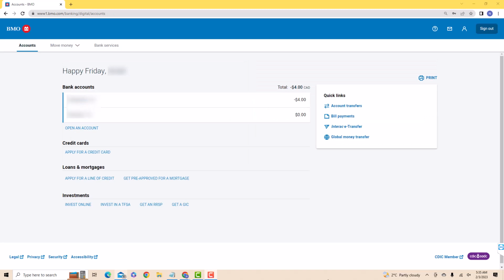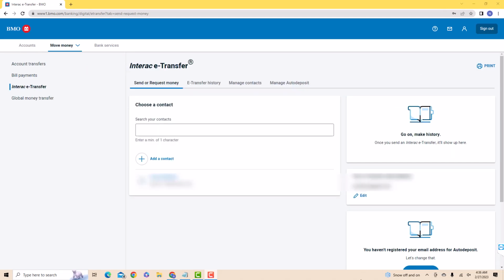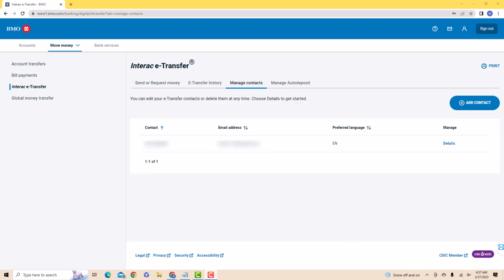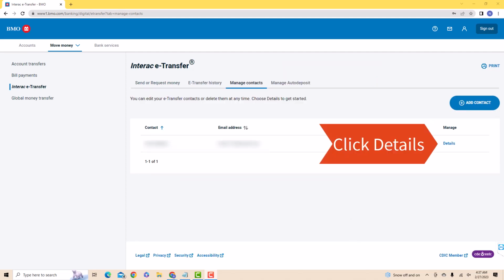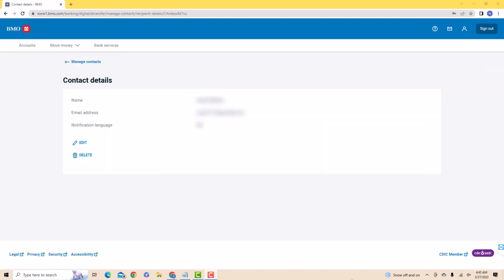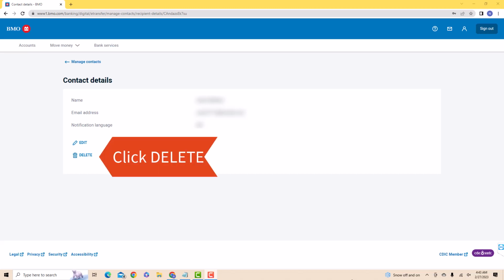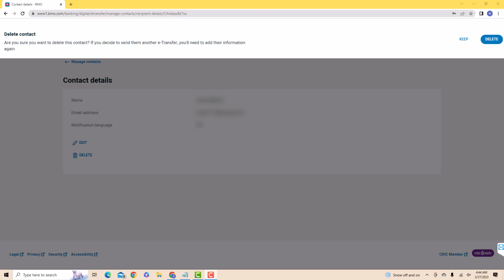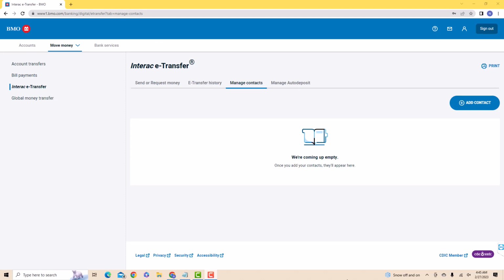How to Remove an Interac e-Transfer Recipient from BMO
In this video, we are going to learn how to remove an Interac e-Transfer recipient from BMO.